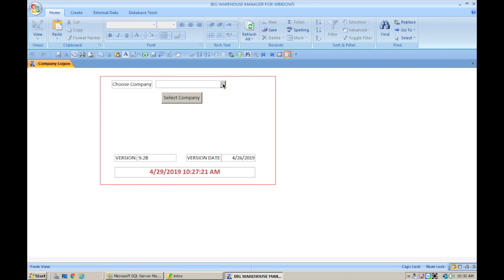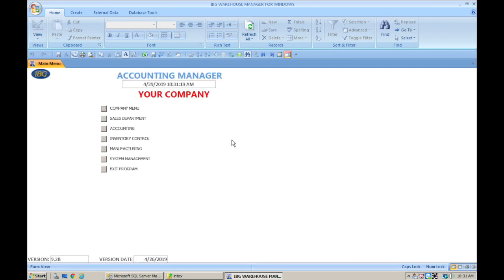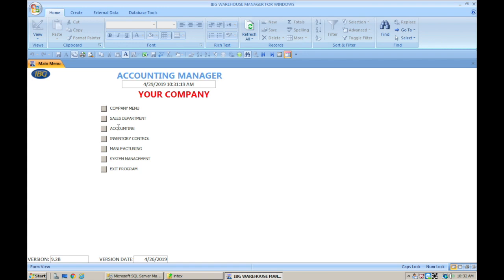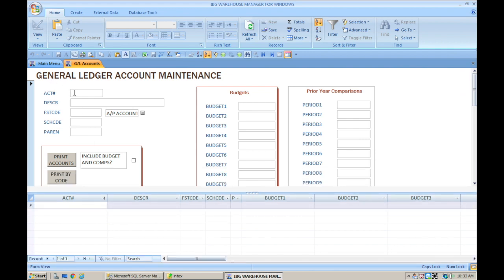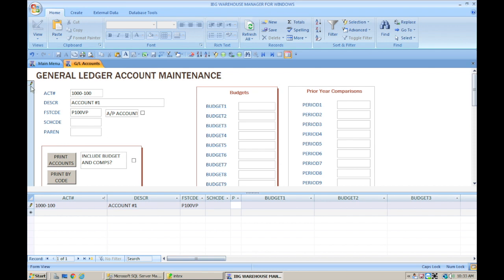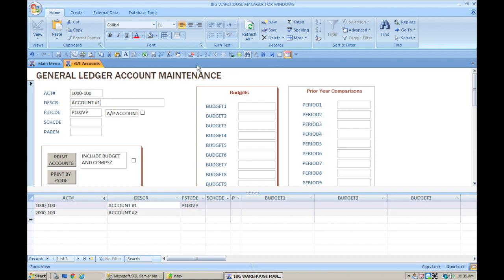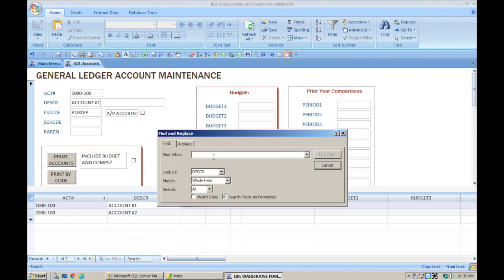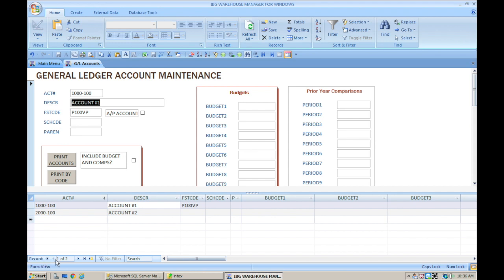Warehouse and Accounting Manager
Training Session #1, Introduction.